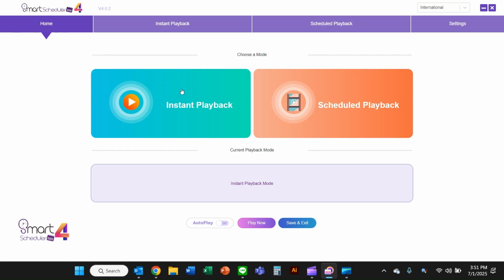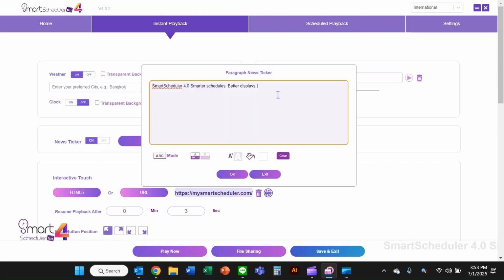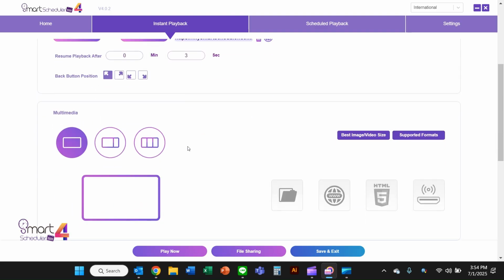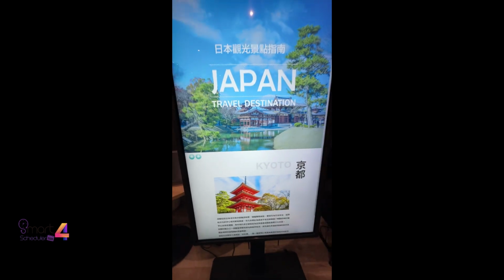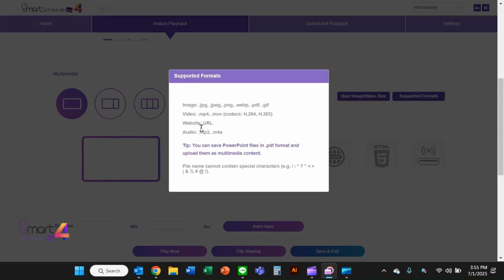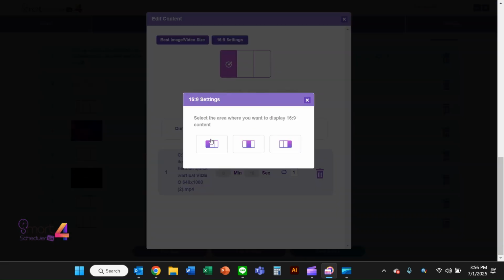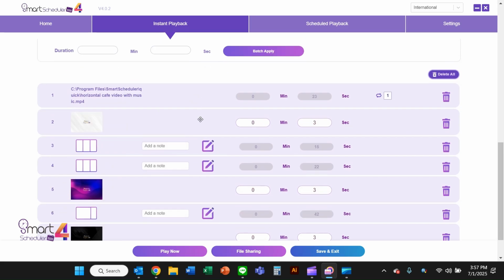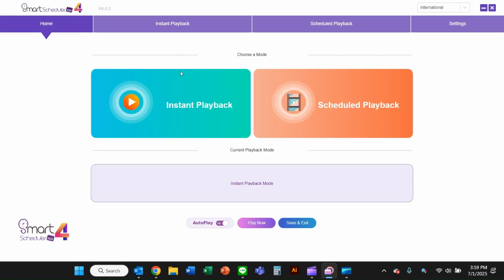SmartScheduler 4 | Instant Playback Mode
Step by step video for instant playback mode! Super fast and easy way to share your ads!